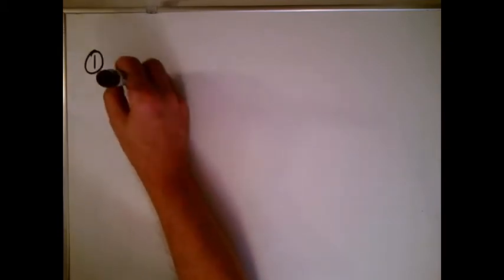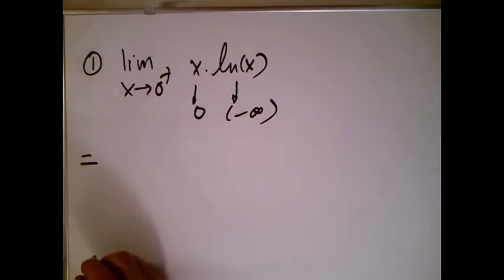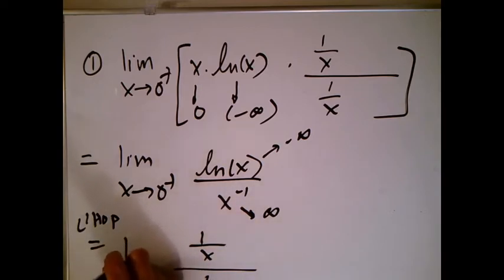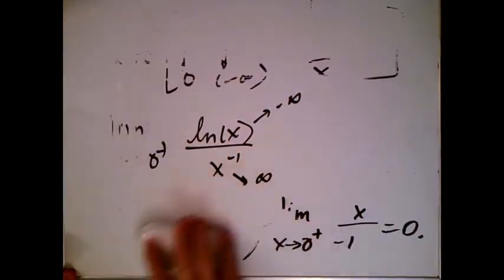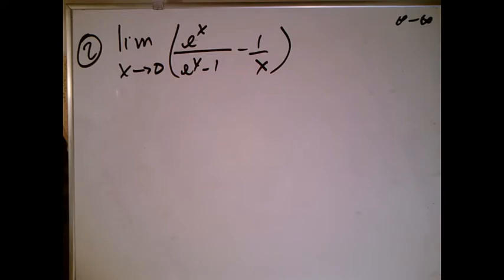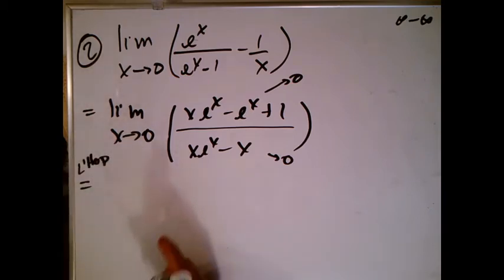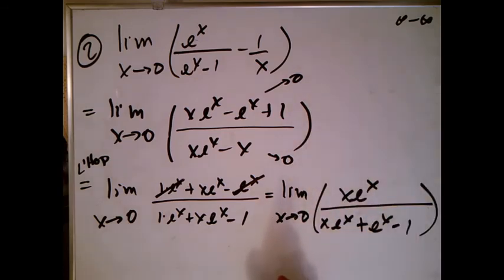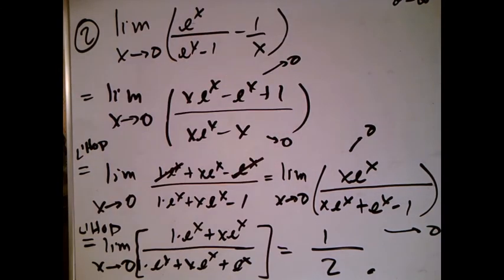MoreIndeterminateForms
We do L'hopital's rule with 2 different problems that require rewriting first